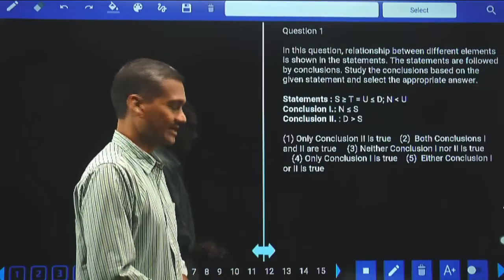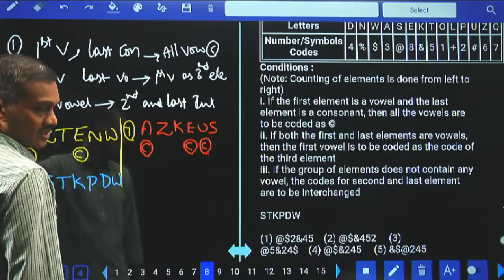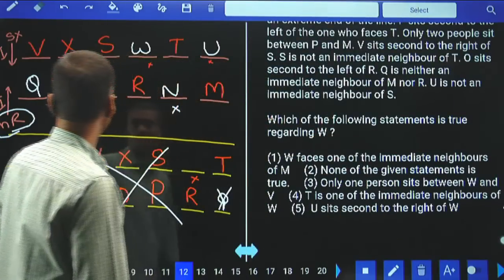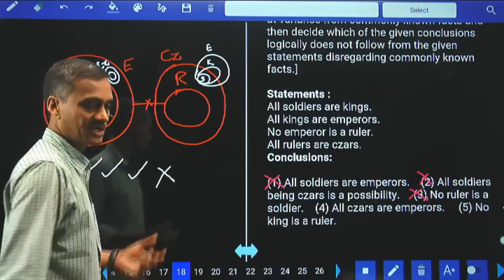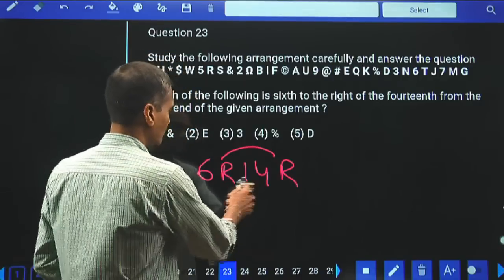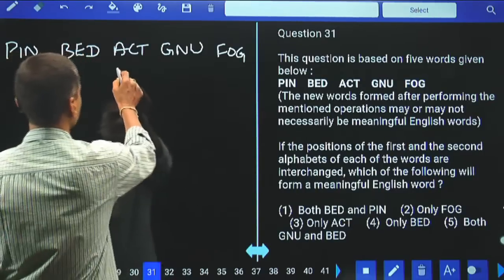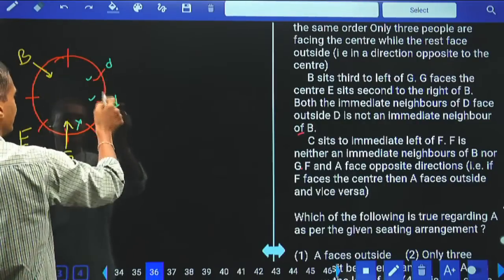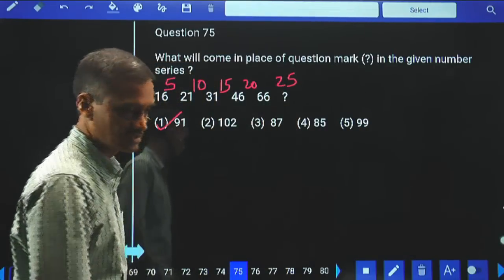ALL INDIA FREE MOCK TEST-4 | IBPS RRB CLERK 2020 PRELIMS REASONING MOCK TEST